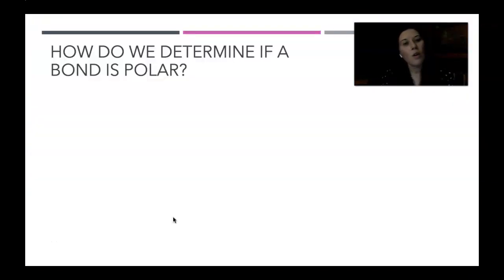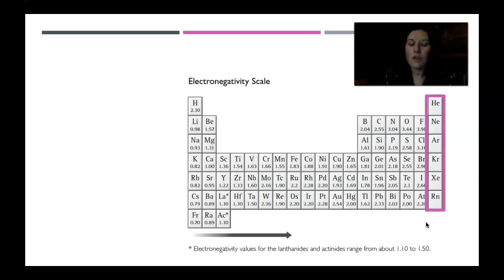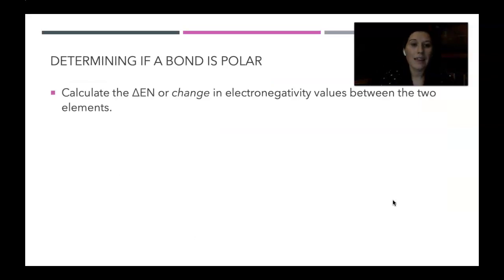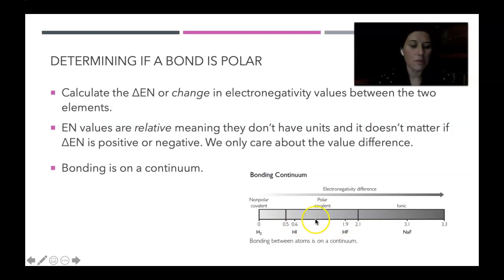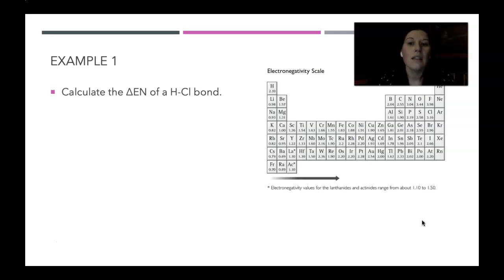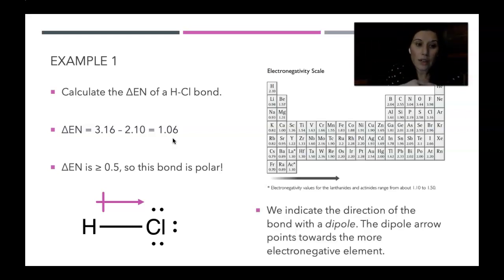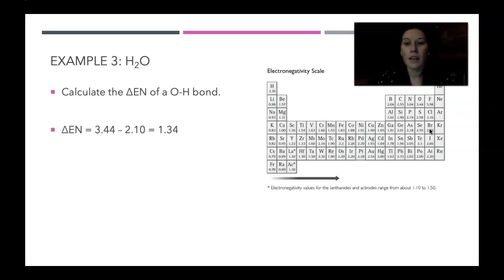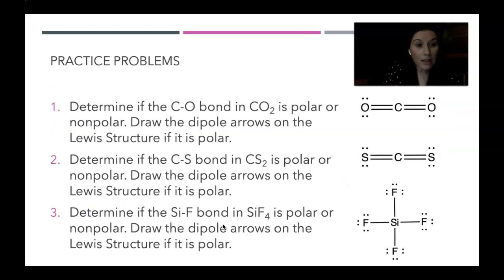Chemistry: Polar Bonds and Dipoles